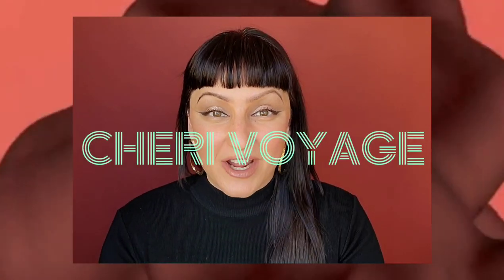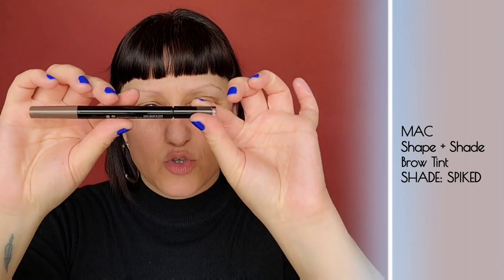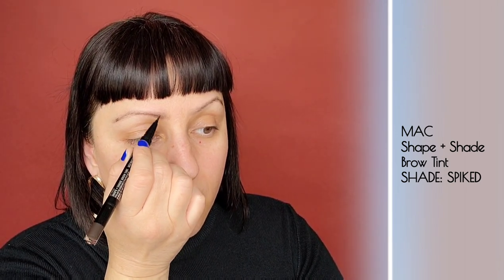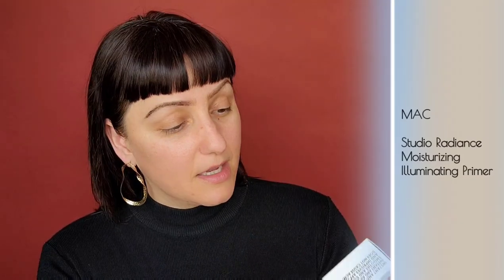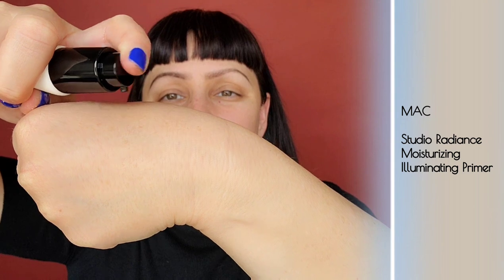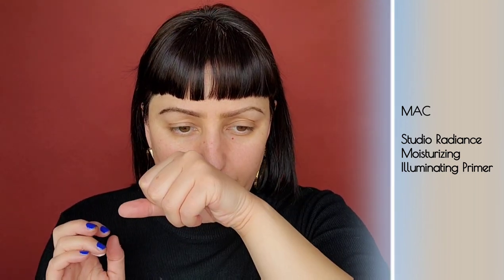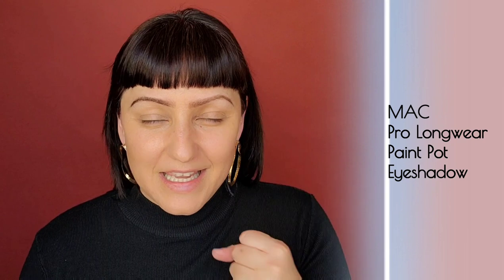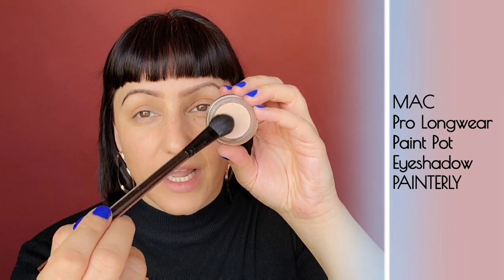IS M.A.C. MAKEUP GOOD FOR AGING SKIN? | Full face of M.A.C Makeup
Jupiter Lipstick - Sold Out

🎨A LITTLE BIT ABOUT ME:
Skin type: Combination/Dry
Eyes: Hazel
Skin tone: Warm/Neutral (on the lighter side)
Ethnicity (often asked): Hispanic/Native American/Irish/English/
Age: 40